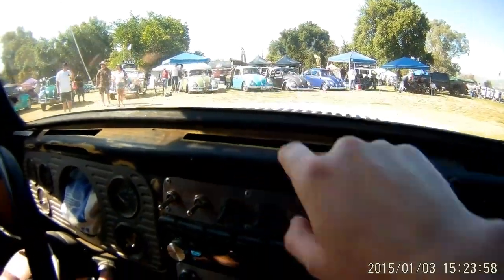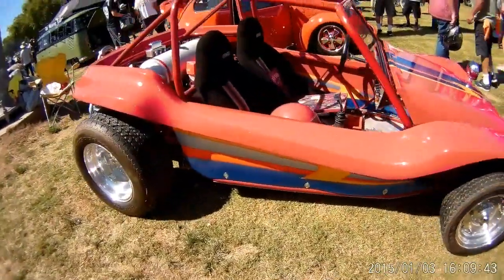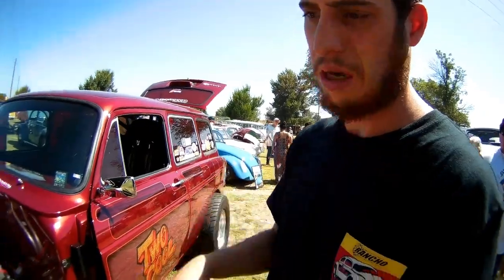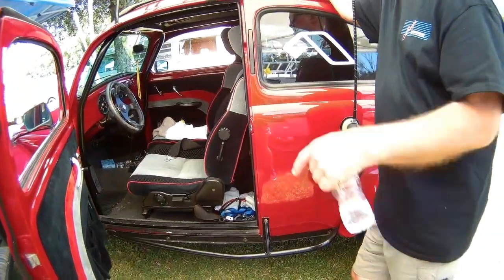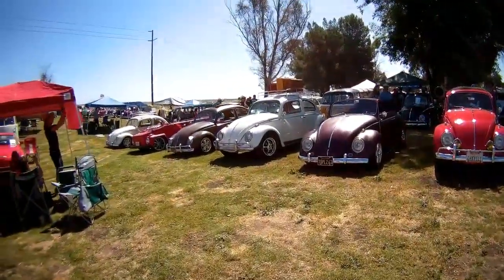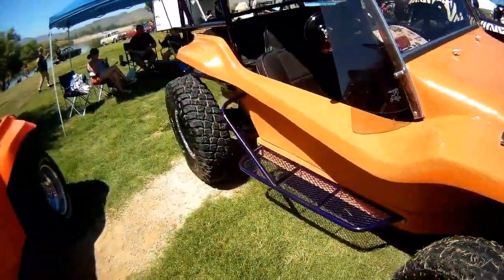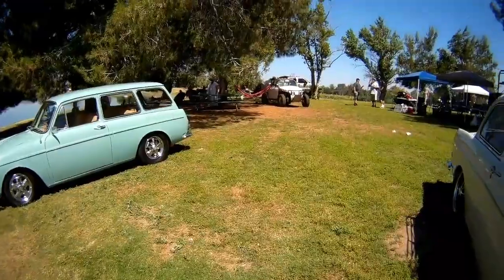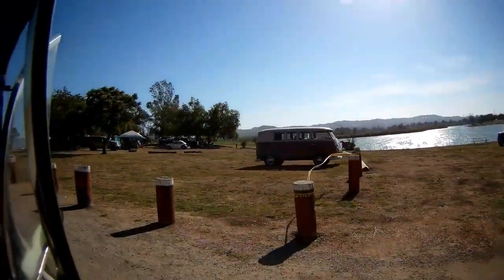El Prado 2019 *OVER 1000 Classic Volkswagens*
We take the dust buggy to EL Prado for the BIGGEST classic aircooled volkswagen show in Southern California! It was our first time, and will NOT be the last 😁 it was an incredibly fun time and the show n shine turned out great! There were several hundred classic Volkswagen beetles, ghias, buses, transporters, type 3s, and more! If you haven't made it out to the El Prado Volkswagen Show N Shine yet you HAVE to go, it is an absolutely magical experience being surrounded by your favorite cars in the land of classic aircooled volkswagens.

CHECK out our dust buggy compilation video here! (it's all the best clips of our baja bug smashed together 😉)